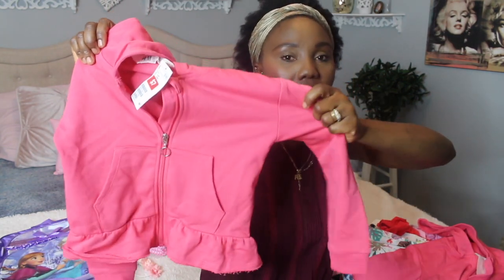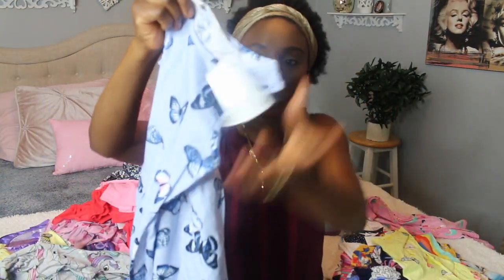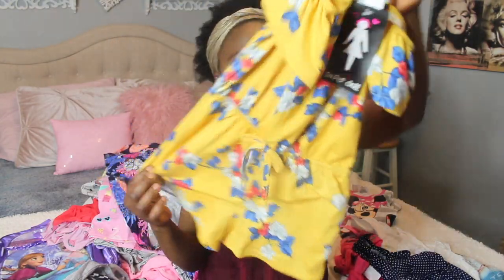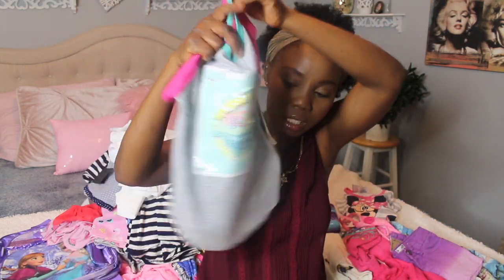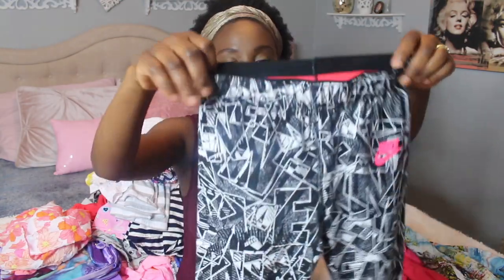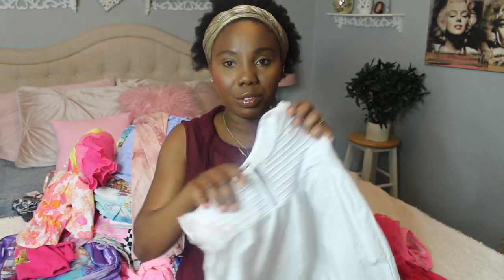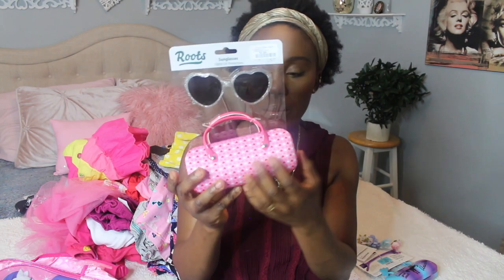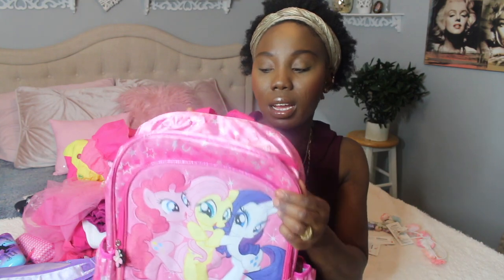HUGE KID'S/TODDLER SUMMER CLOTHING HAUL 2018 | H&M, Marshalls, Value Village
Hello guys!! I trust you guys are doing great. In today's video i share my kids summer haul. Is the time of the year that the sun is really hot and have to change my kids clothings.i went a bit crazy because I took the crazy sales going on every where here in Toronto. However, i planned out my expenses on their clothing this summer and it tollay worked out. I did not overboard. Hoope you guys like it and it gives you ideas of what to get your little ones this summer. I really appreciate all the loves I receive from each one of you,  trust me it means the world to me.

I upload 2 times weekly,  sometimes i throw in bonus video which makes it about 3 times a week depends on how busy the week is for me. i will really appreciate you by Subscribing to my channel pls guys support and subscribe :)

WHAT I USE FOR MY VIDEOS:

Camera for filming:  iPhone 7 plus, canon Powershot SX420 IS
MacBook Air

 To edit:   imovie

Unbelievable weight loss in 2 weeks | Drinking Apple Cider Vinegar